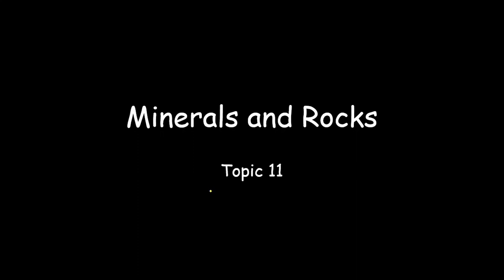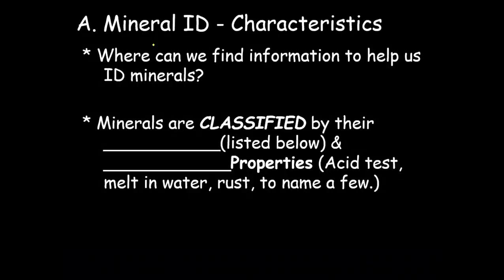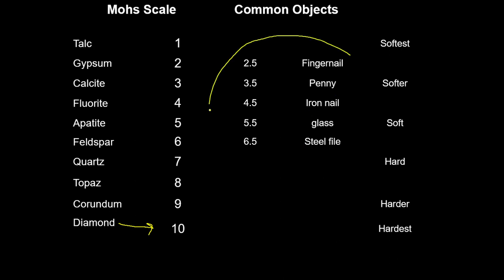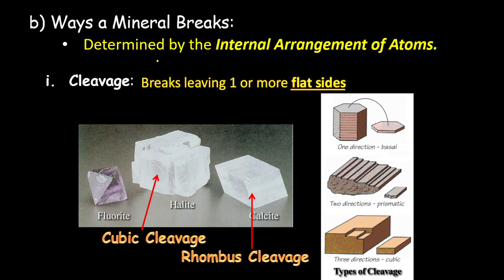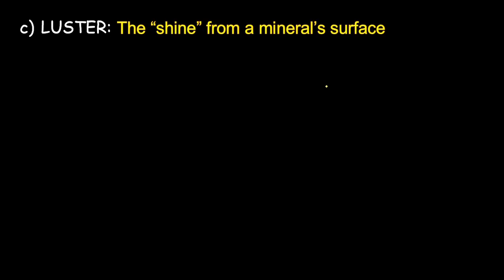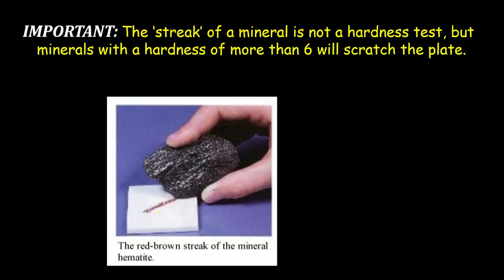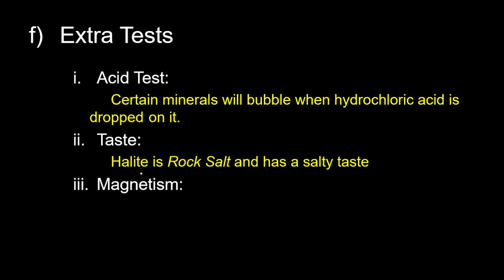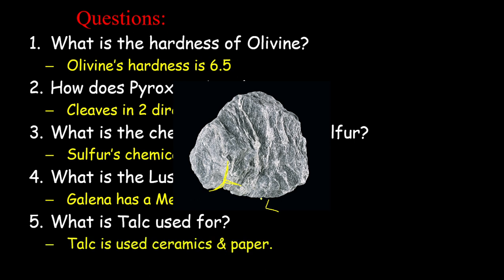Topic 11A - Minerals Part 1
Video notes for the first part of Minerals.